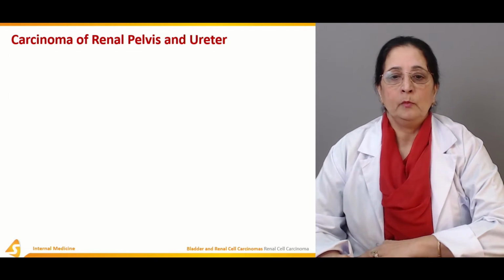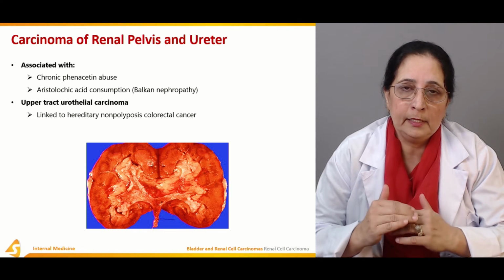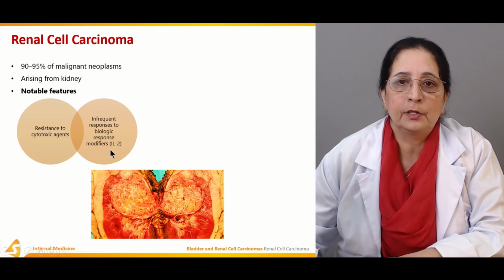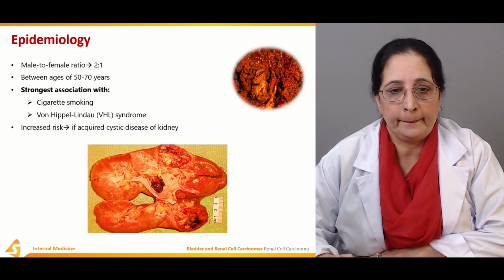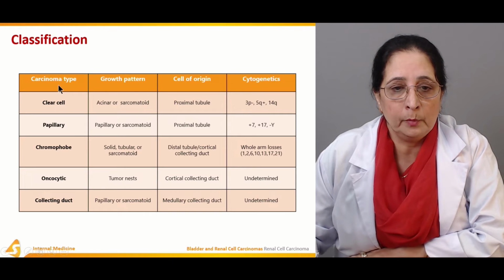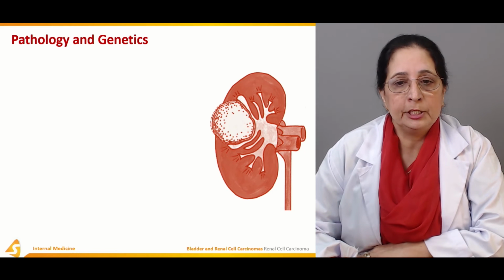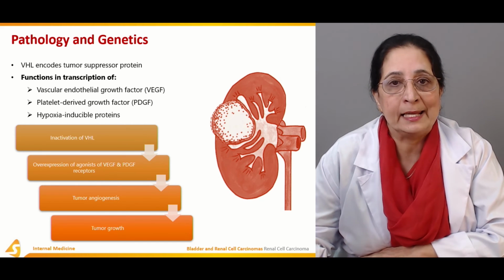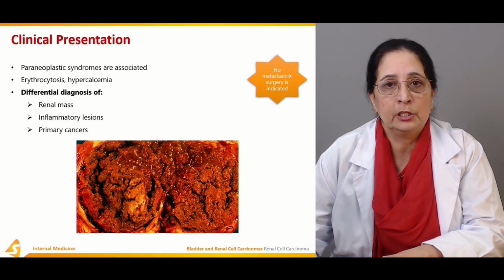Bladder and Renal Cell Carcinoma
Want to expand your knowledge about bladder and renal cell carcinoma? Then you have come to the right place. Here is sqadia.com medical video lecture to serve the objective. It’ll help you get a better comprehension of bladder cancer, its pathology and epidemiology. Additionally, clinical presentation, treatment options, chemotherapy along with staging and prognosis has been elaborated in-detail.

▬ 📌 Bladder Cancer
The key objective of this section is on the bladder cancer. In the beginning, an overview has been put forth. Following this, epidemiology has been delineated. In addition to this, pathology and pathogenesis has been shed light upon. Along with this, low grade non-invasive papillary tumors have also been explained.

▬ 📌 Clinical Features of Bladder Cancer
Initially, a range of clinical features have been mentioned. Amongst these, hematuria, ureteral obstruction and flank pain has been explicated. Additionally, staging also has been explained. The categorization of bladder cancer as per TNM classification range from T1 to T4. Conclusively, diagnosis has been shed light upon. Radionuclide imaging, bladder barbotage and cystoscopy has been conversed about in-detail.

▬ 📌 Treatment of Bladder Cancer
This section talks about the treatment strategies. Firstly, management and non-muscle invasive disease has been expounded. Additionally, solitary papillary lesions and CIS and recurrent disease has been explained. Furthermore, muscle invasive disease and catheterization, chemotherapy and external beam radiation has been presented. Radical cystectomy and chemotherapy along with the contraindications have been shed light upon. In the end, survival, metastatic disease and management has been comprehensively conversed about.

▬ 📌 Renal Cell Carcinoma
Primarily, carcinoma of renal pelvis and ureter has been explicated. Moreover, renal cell carcinoma and its epidemiology has been reported. Furthermore, its pathology and genetics, classification along with the signs and symptoms have been brought under discussion. Conclusively, clinical presentation has been put forward.

▬ 📌 Management of Renal Cell Carcinoma
Initially, diagnosis has been mentioned. Despite this, staging and prognosis and localized tumor has been brought under consideration. Partial and radial nephrectomy has also been explained. Subsequently, lymphadenectomy, cardiopulmonary bypass and resection has been expansively elucidated. In the end, the educator has summed up by talking about the advanced disease.